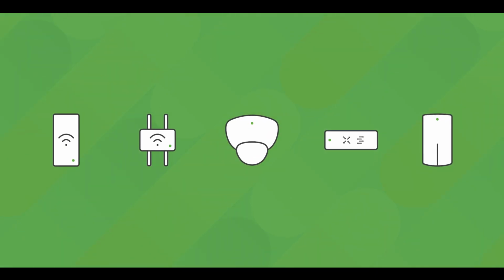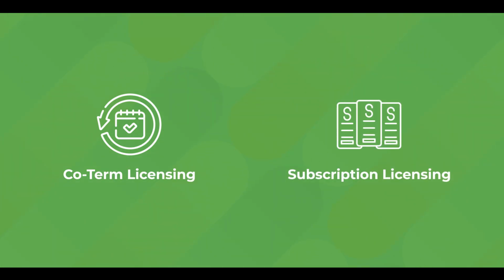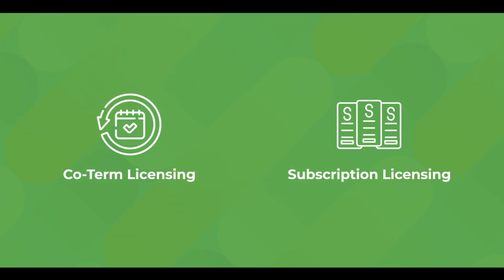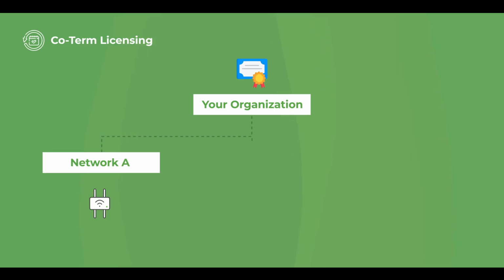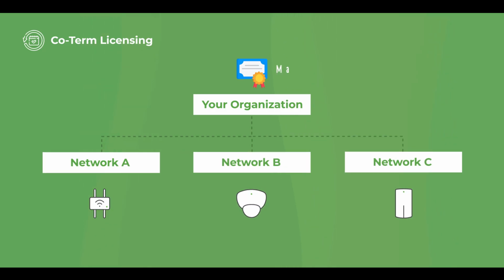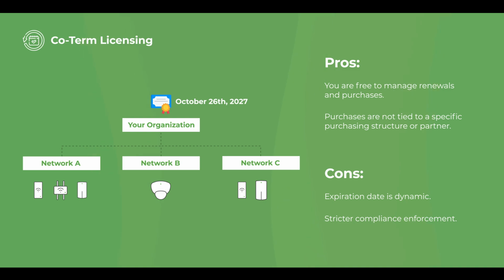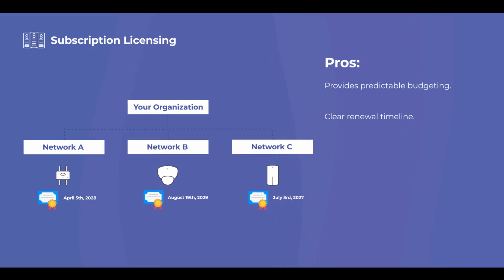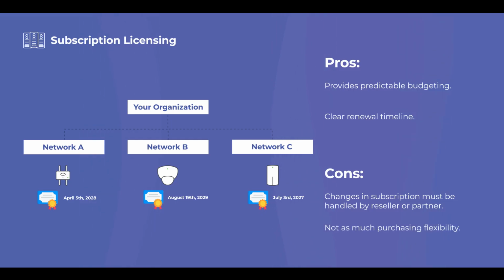Cisco Meraki Licensing Explained: Co-Term vs Subscription (Pros & Cons)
Trying to decide between Co-Term Licensing and Subscription Licensing in Cisco Meraki? This video breaks down the pros and cons of each model so you can choose the right one for your network.

00:00 Intro
00:36 Co-Term Licensing
01:58 Subscription Licensing
02:43 Enterprise Agreement
03:06 Recap/Closing